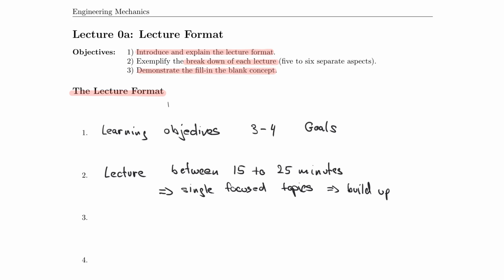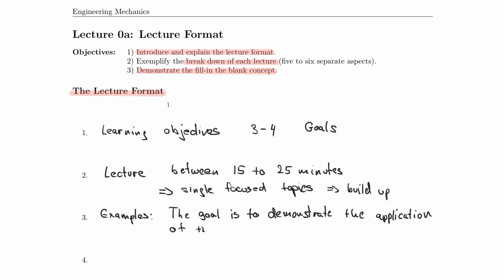Engineering Mechanics 0a: Lecture Format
📝 Engineering Mechanics introduction lecture and format of the class.